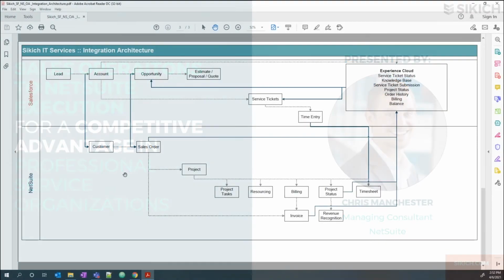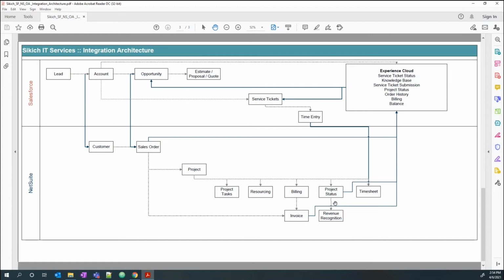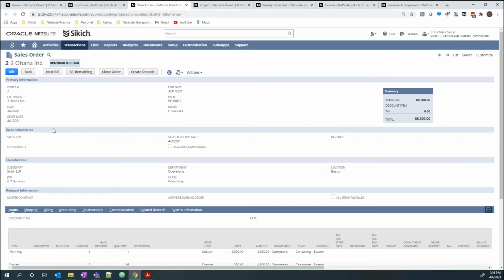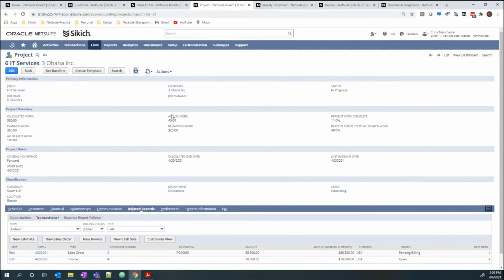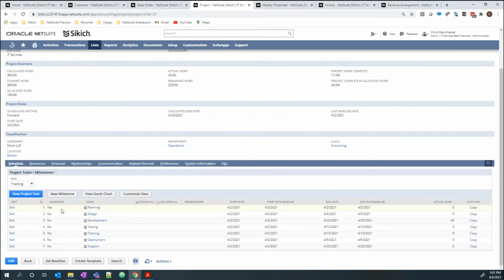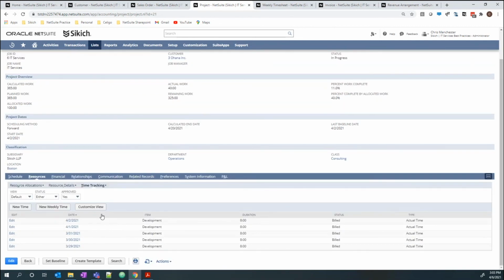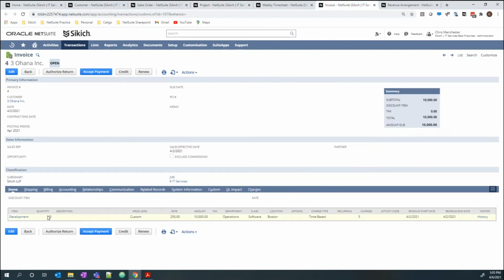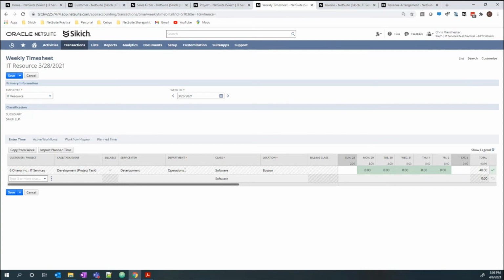Sales Ops to NetSuite Execution for Professional Services Organizations | Sikich